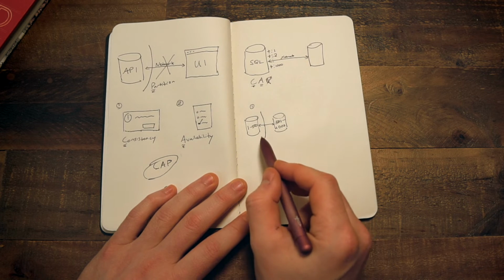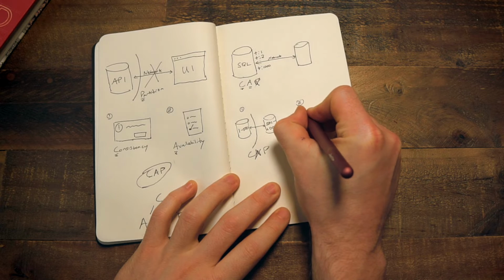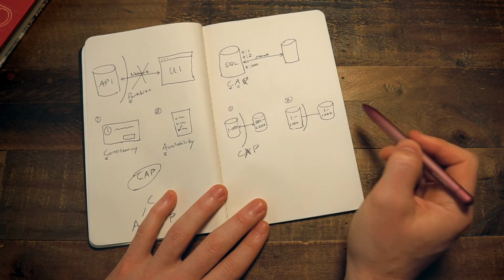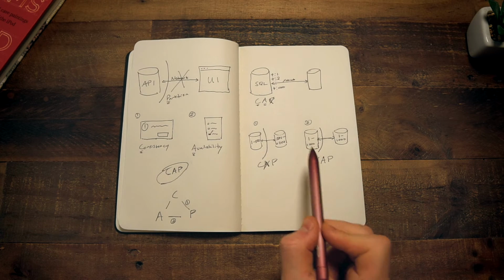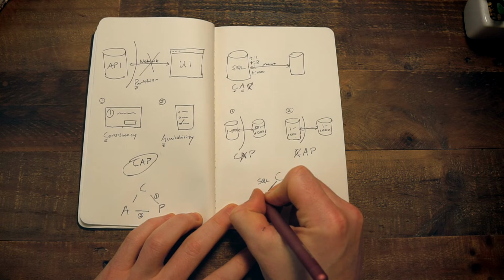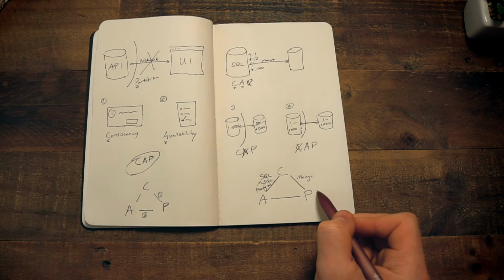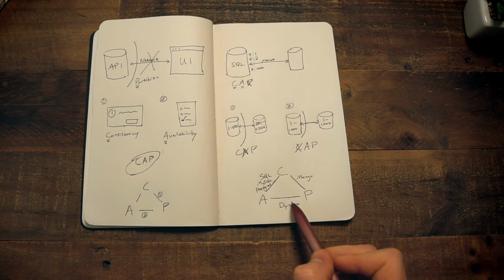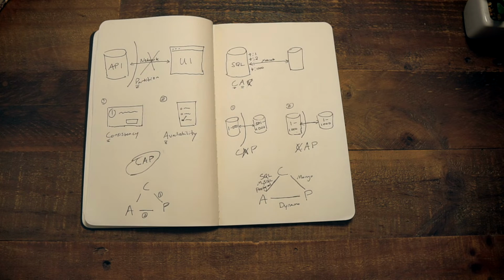CAP theorem explained for Frontend Developers